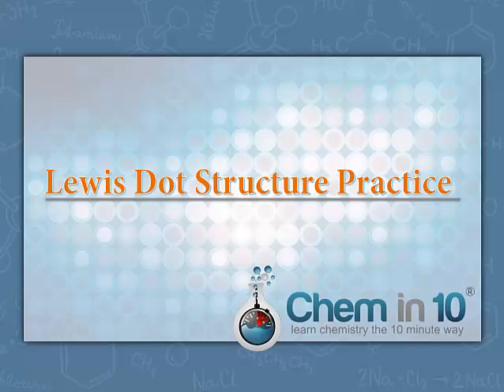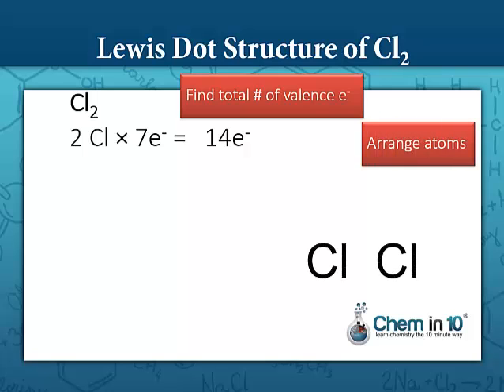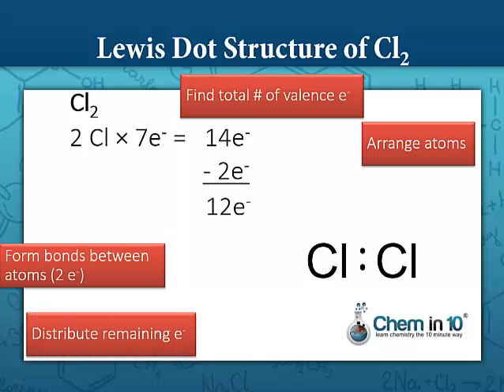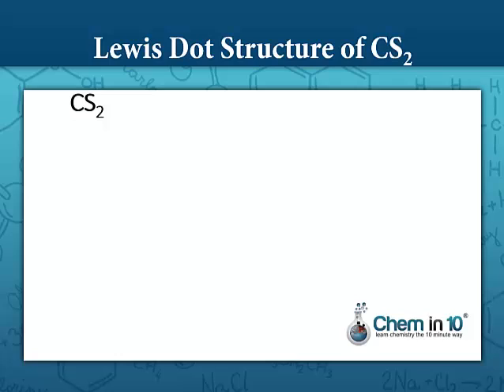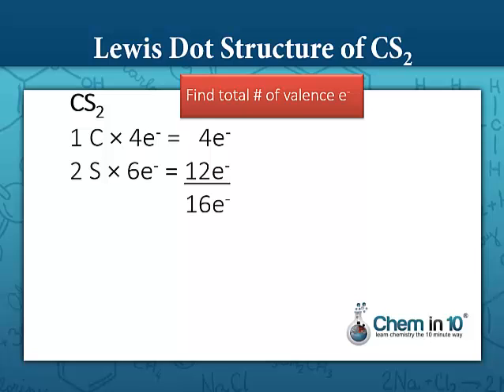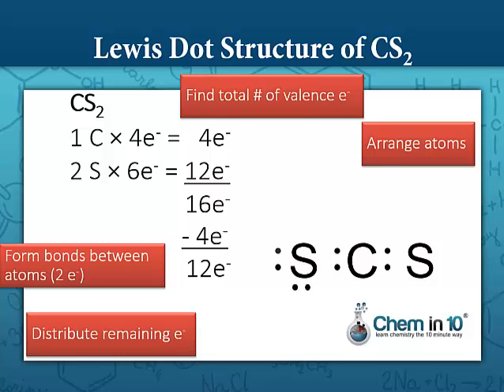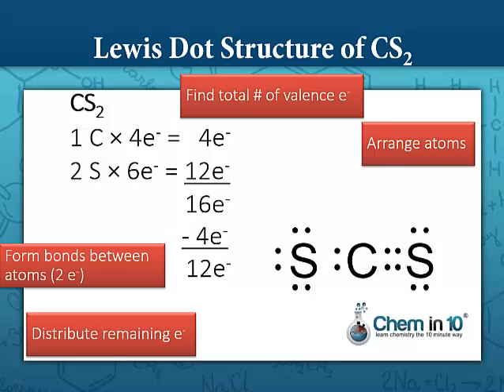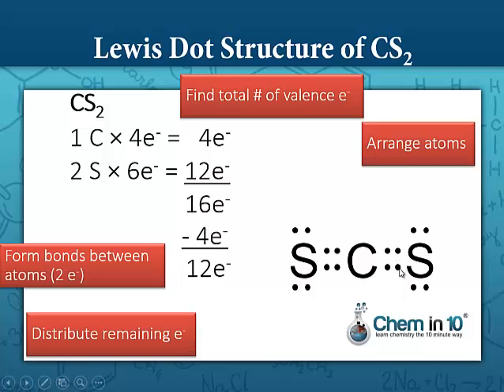How to Draw the Lewis Dot Structures of Cl2 and CS2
To draw the Lewis dot structures (or Lewis dot diagrams) of Cl2 (chlorine gas) and CS2 (carbon disulfide), first count the number of valence electrons with which you have to work, arrange the atoms with the singular atom in the middle, draw the bonds (each bond consists of two electrons), and then add the remaining valence electrons in such a way as to satisfy the octet rule.  If there are not enough electrons to go around, consider double and triple bonds.